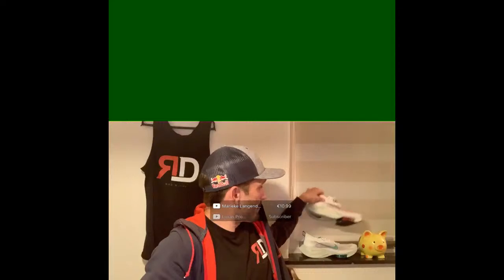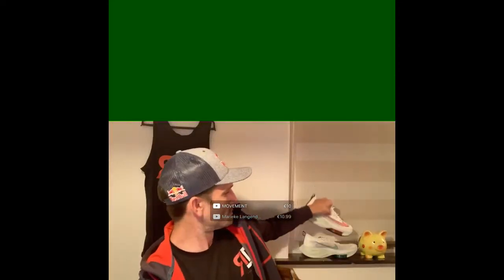Nike Alphafly Next % First Impressions - 10KM Review - Q and A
Review of my 10KM PR attempt and my feelings on the new Nike Air Zoom Alphafly next%  .

The Cameras I use :

Gopro Hero 8 black 1080 60fps - BUY
Gopro Max BUY
Canon M50 - BUY

Watch I use :
Polar Vantage V : Buy